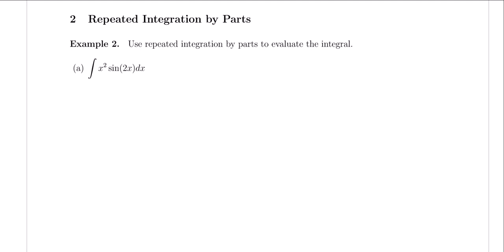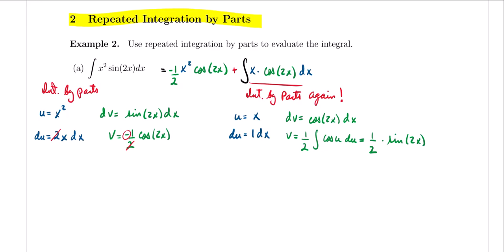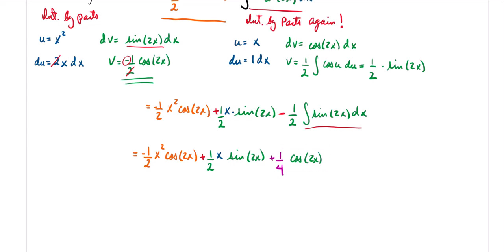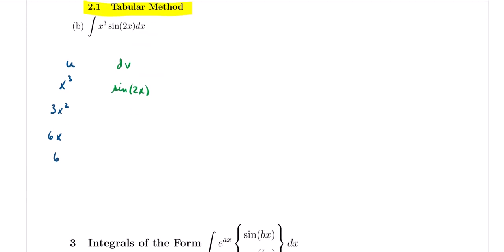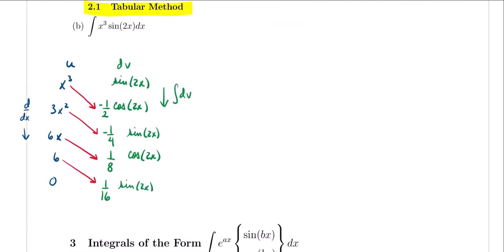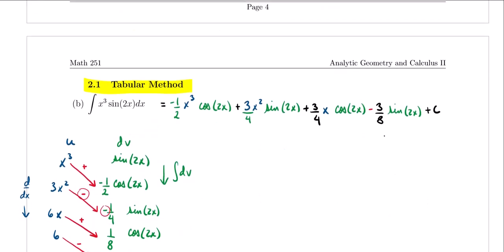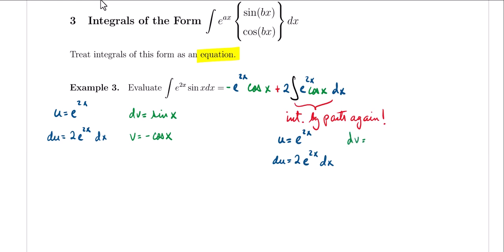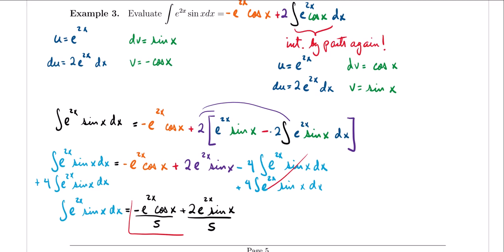8.2 Integration by Parts Part 2